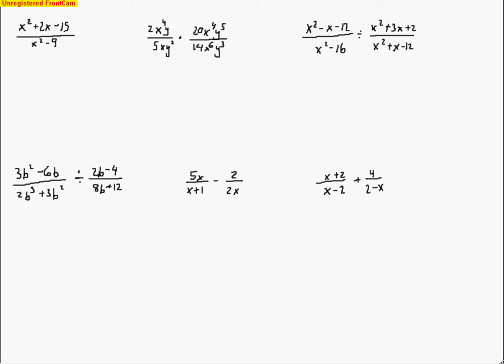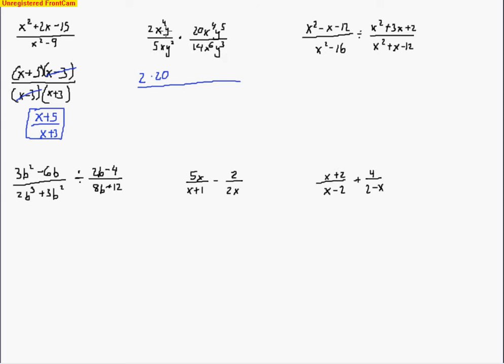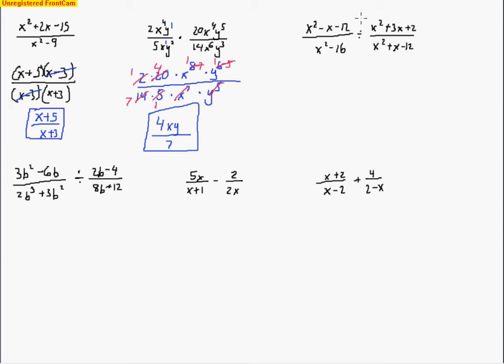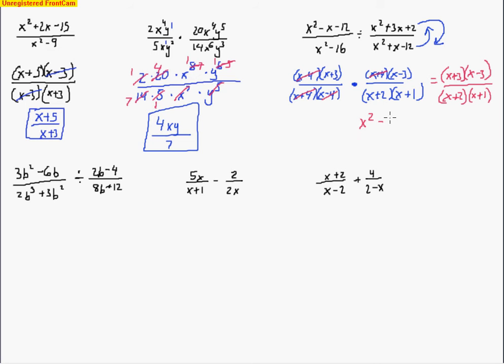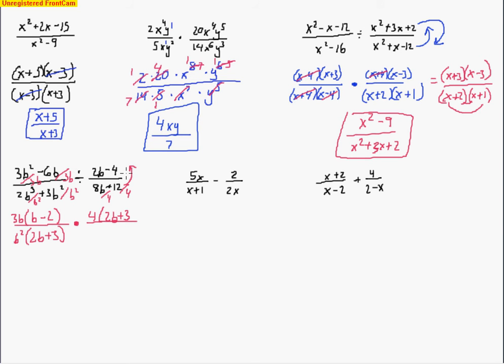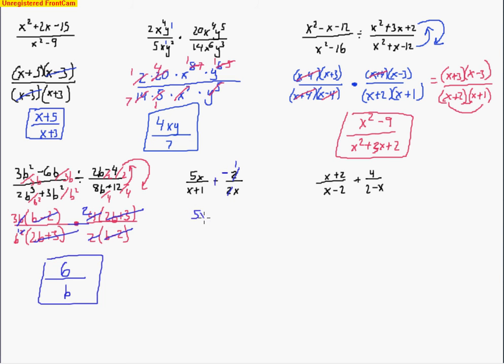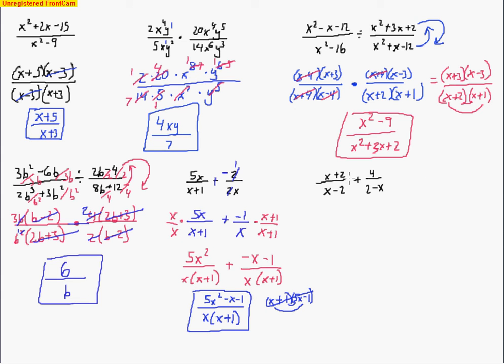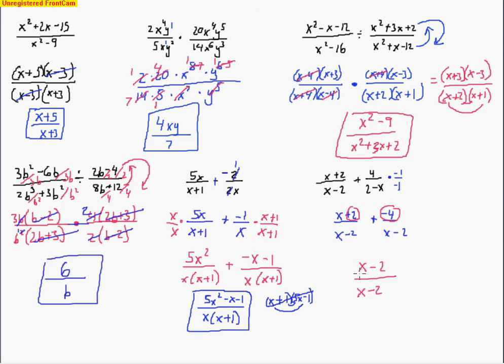Algebra B Day 122 Review Rational Expressions 10 3 to 10 5